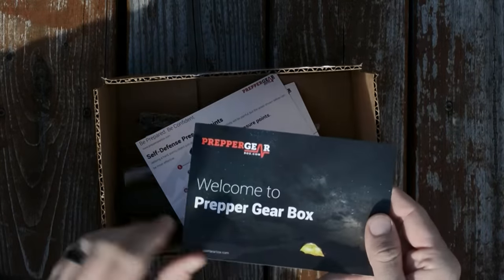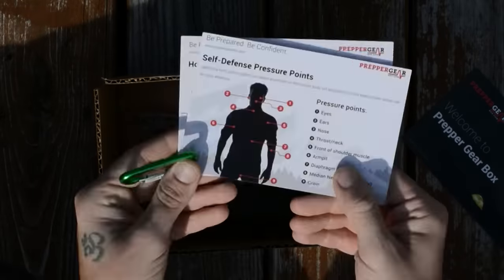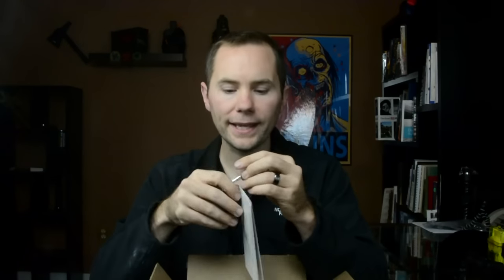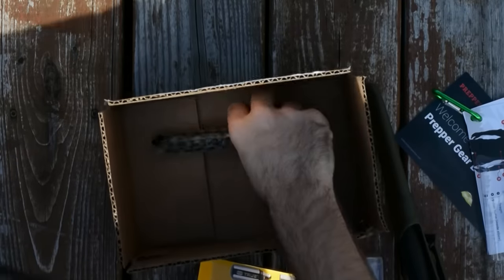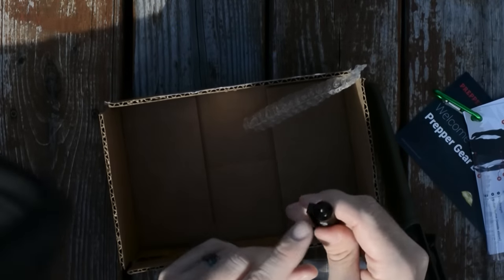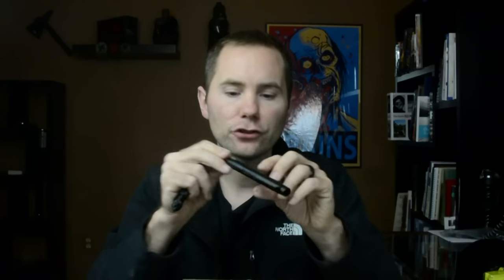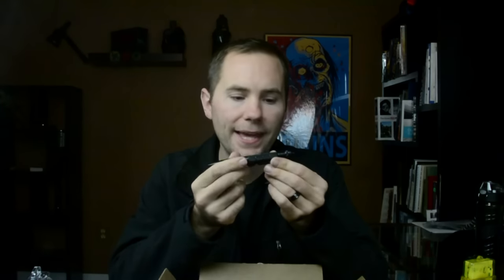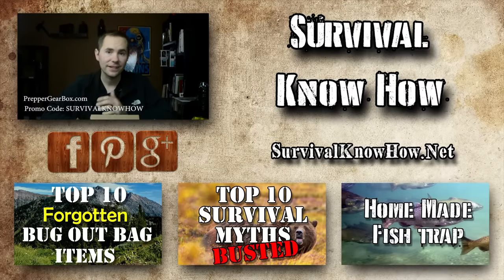Prepper Gear Box Initial Box Review: Monthly Survival Gear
Prepper Gear Box is a monthly subscription program that sends prepping and survival gear rite to your door step monthly.

LINKS TO ALL GEAR BELOW!

Prepper Gear Box Initial Box Gear:

Mora Companion

True Utility Fire Stash Keyring Lighter

Tactical Pen